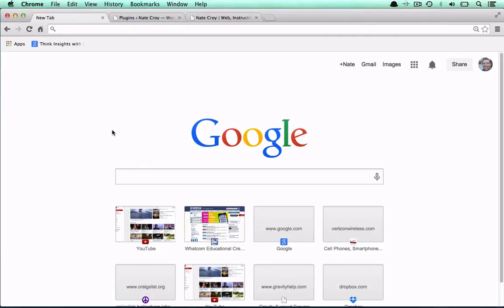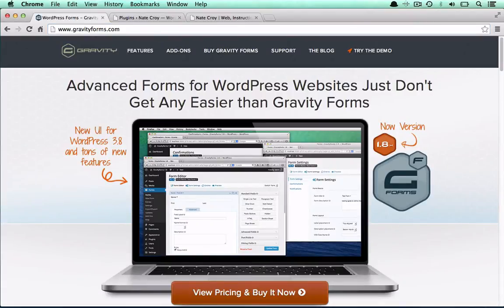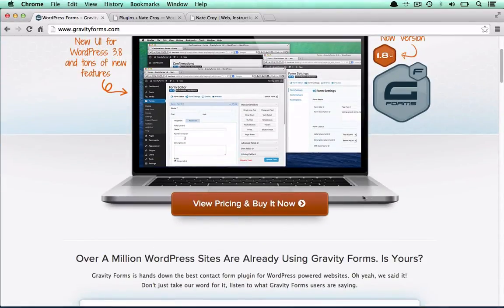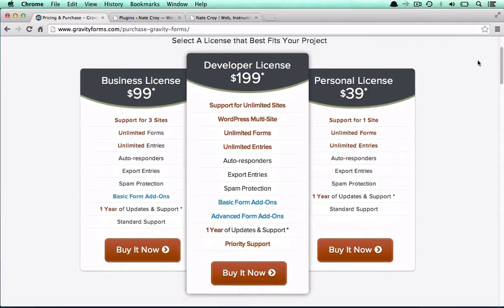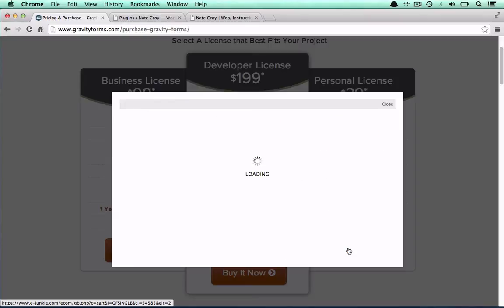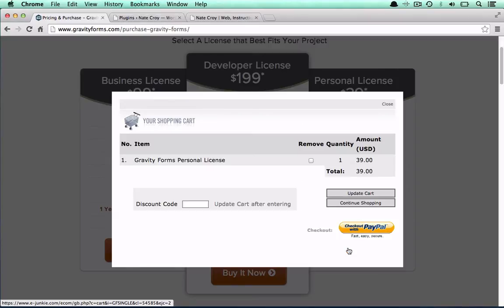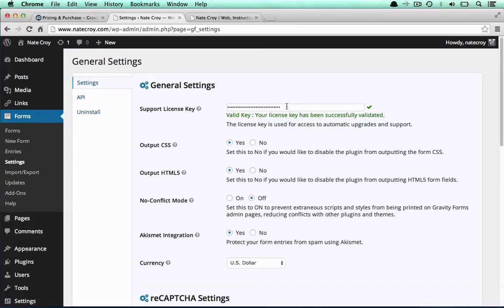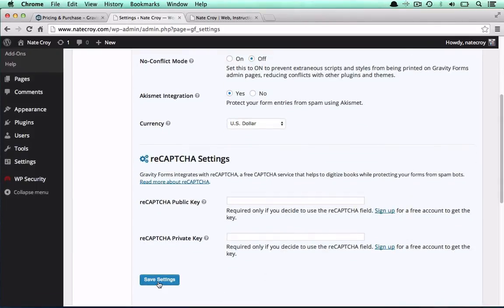Gravity Forms: How to replace License Key in Wordpress forms plugin Gravity Forms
A Walkthrough showing you how to replace the license key within the popular Wordpress forms plugin, Gravity Forms.